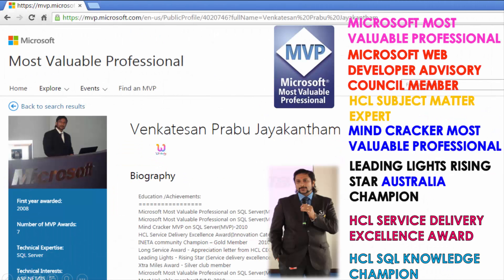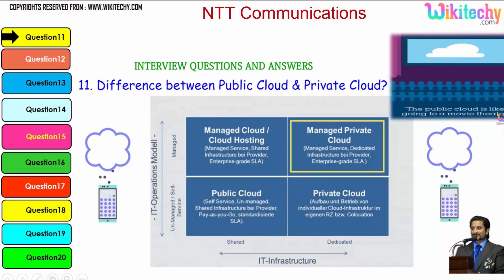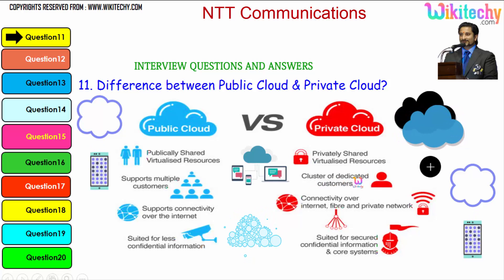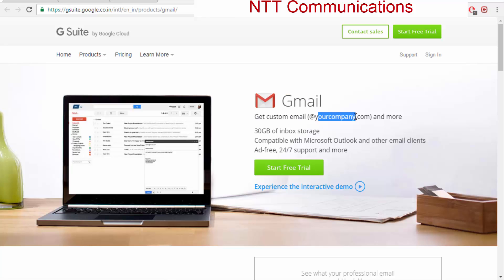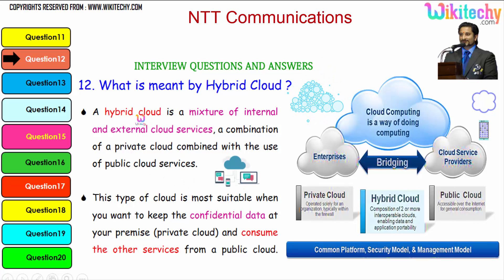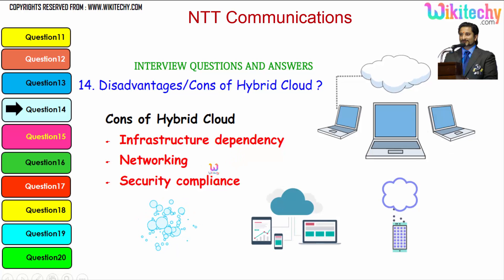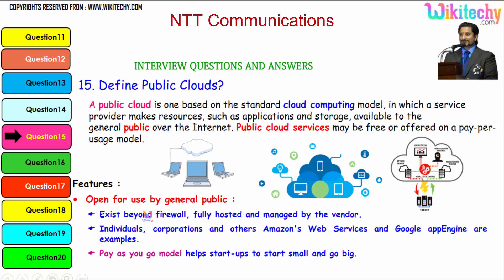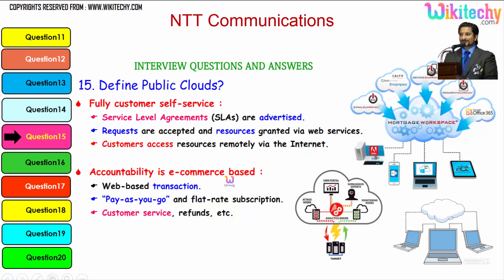ntt communications important interview questions and answers for freshers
ntt communications Software Specialist Interview Questions,
ntt communications Developer Interview Questions,
Top 15 ntt communications Interview Questions and 15 Answers,
ntt communications interview questions and answers
ntt communications Interview Questions and Tips
ntt communications India Pvt Ltd Interview Questions - 3 Interviews
ntt communications  interview questions
ntt communications placement papers
ntt communications technical support interview questions
ntt communications recruitment process
interview question asked in e clinical works

interview conversation
interview crack
interview videos
interview tips

job consultancy